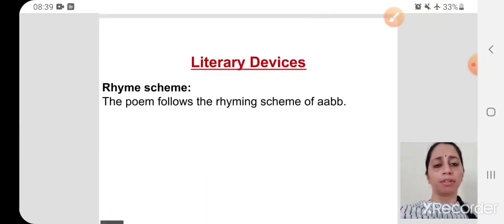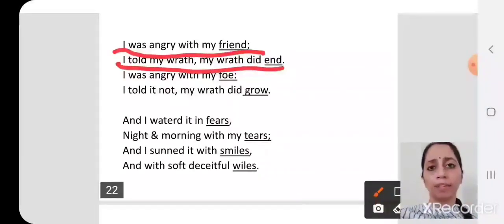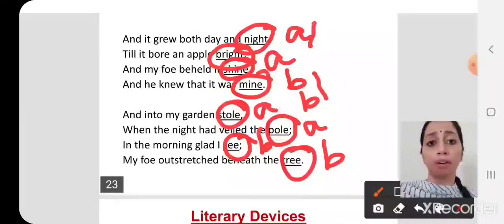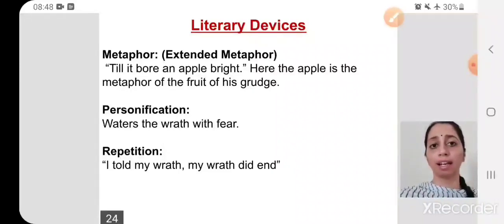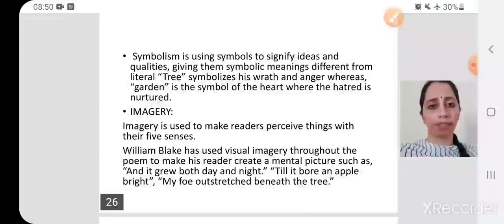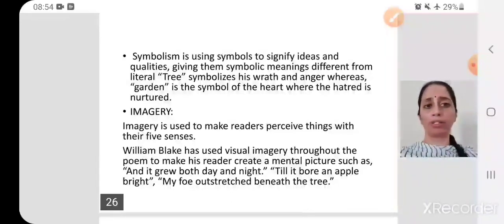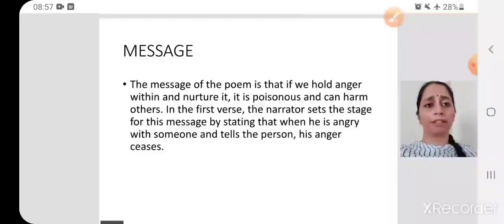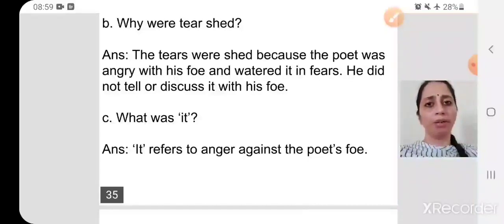claas 7 english A poison tree part 2 1st Dec 2021